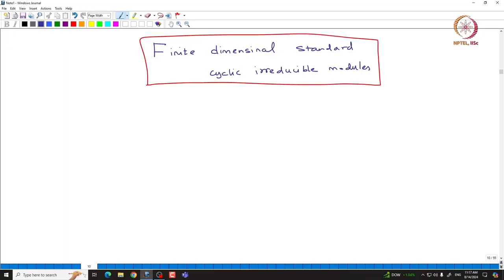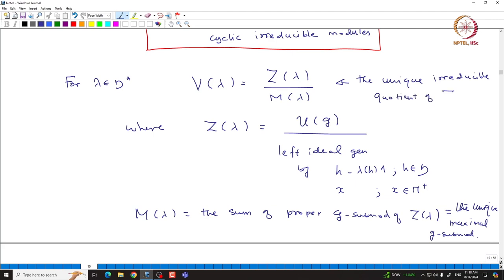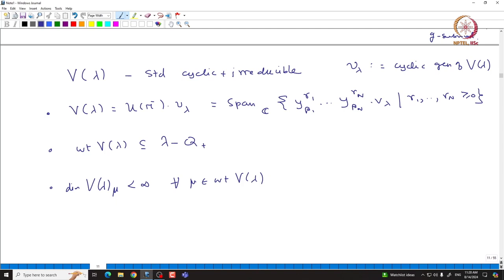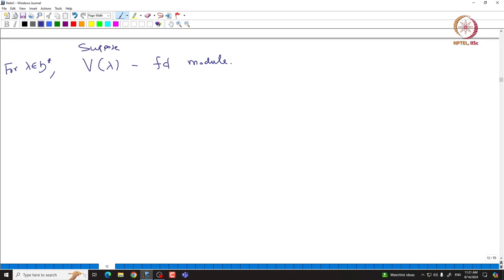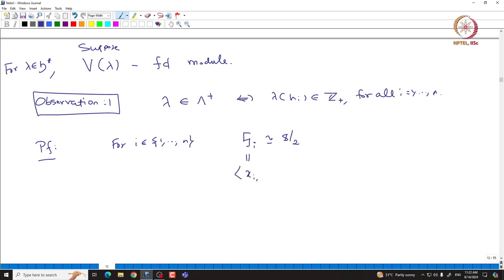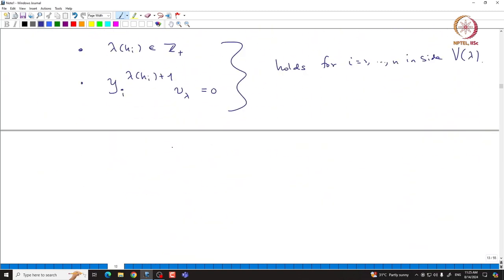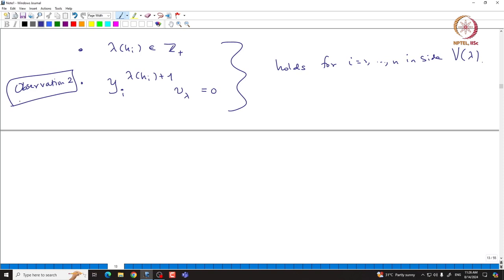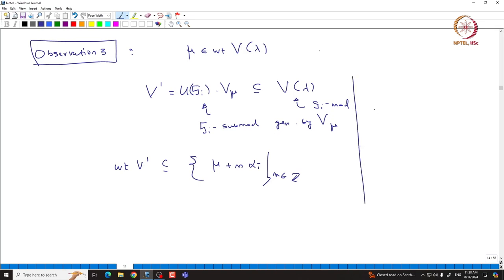Finite dimensional standard cyclic irreducible modules